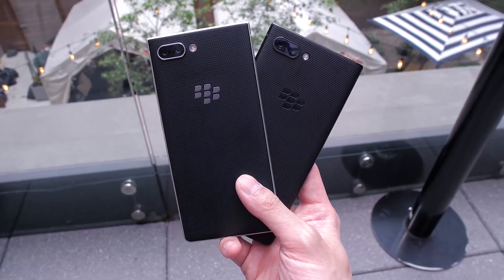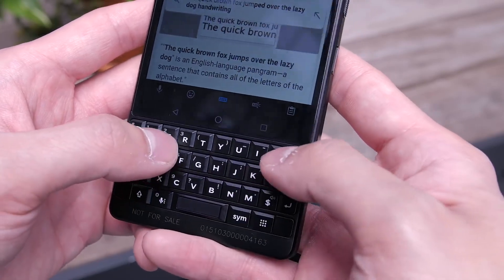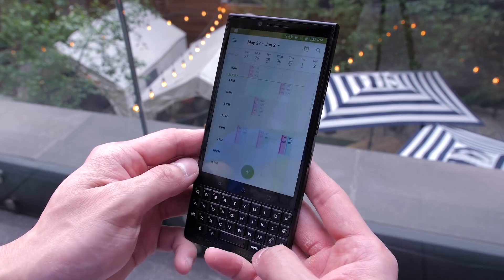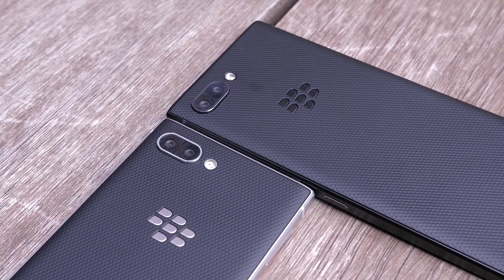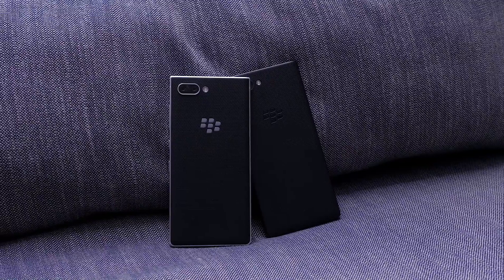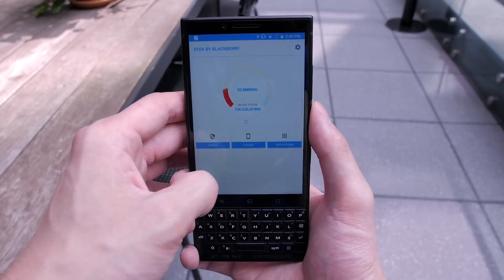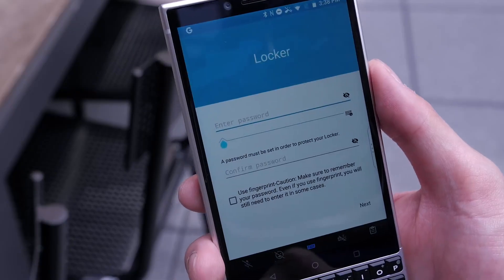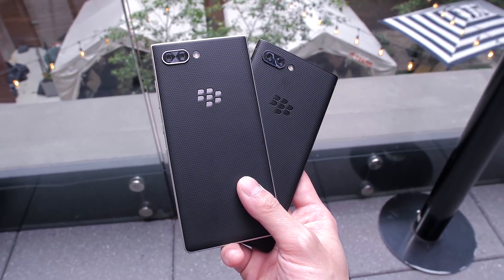BlackBerry Key 2: Remembering the Legend!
This video is taken from Android Authority in order to share the video!